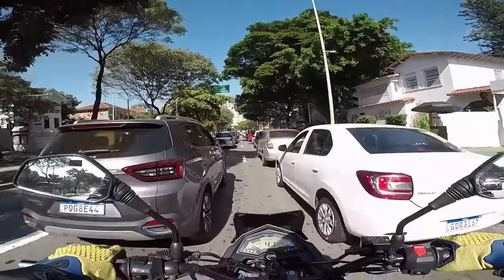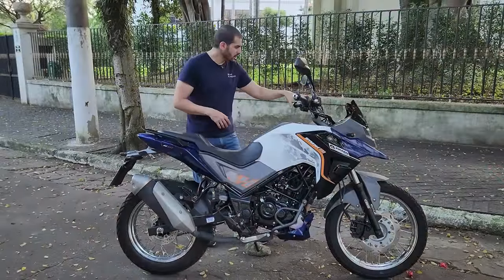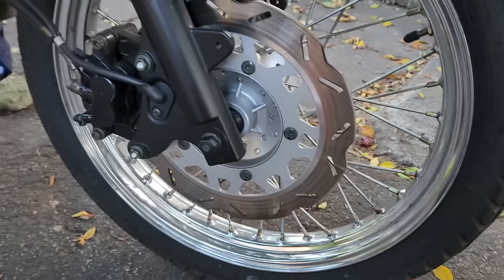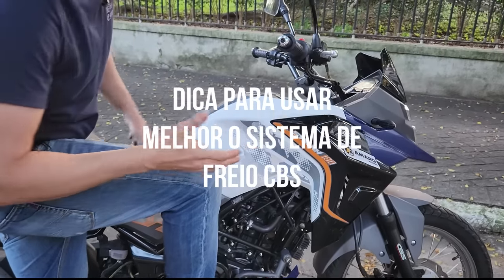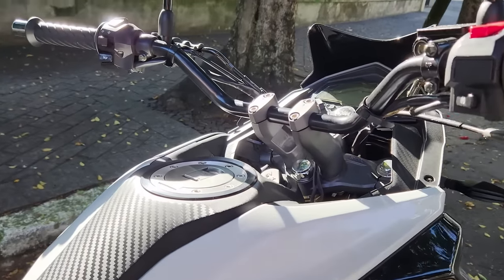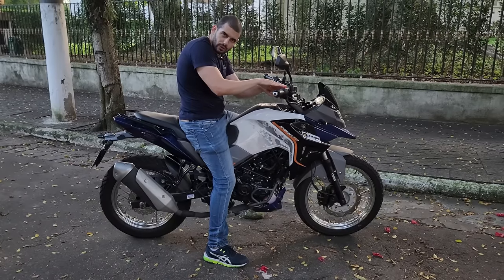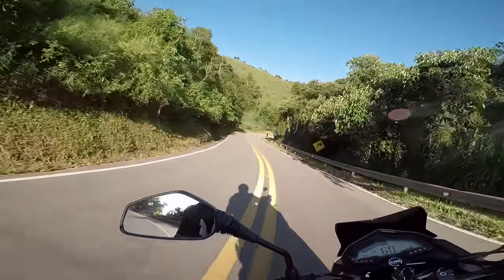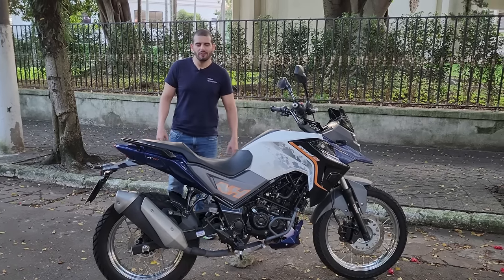TEST RIDE DAFRA NH 190 2023 | TUDO O QUE VOCÊ PRECISA SABER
Ficha técnica:
Motor: 4 tempos, monocilíndrico, 4 válvulas, DOHC, refrigerado a água
Cilindrada: 183 cm³
Potência máxima: 18 cv a 8.500 rpm
Torque máximo: 1,6 kgf.m a 7.500 rpm
Transmissão: 6 velocidades
Chassi: Tipo diamond em aço
Suspensão dianteira: Telescópico 135 mm de curso
Suspensão traseira: Monoamortecedor com 145 mm de curso
Distância entre eixos: 1.405 mm
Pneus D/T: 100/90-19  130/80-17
Freios D/T: Disco 288 mm / Disco 222 mm
Peso em ordem de marcha: 152 kg
Capacidade do tanque: 11 L
Altura do assento: 820 mm
Largura: 900 mm
Comprimento: 2.068 mm